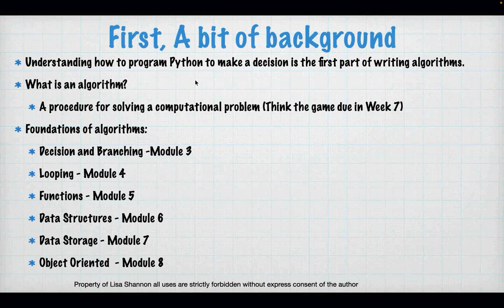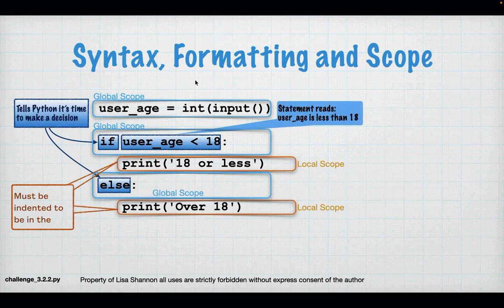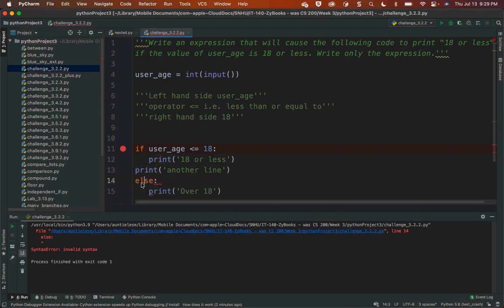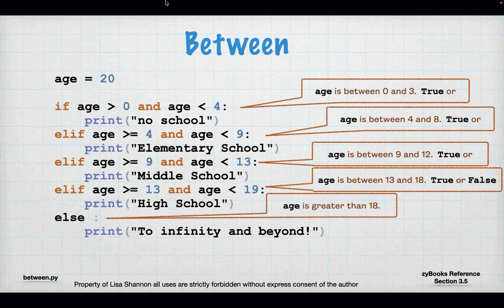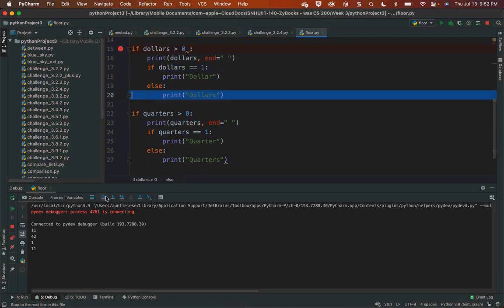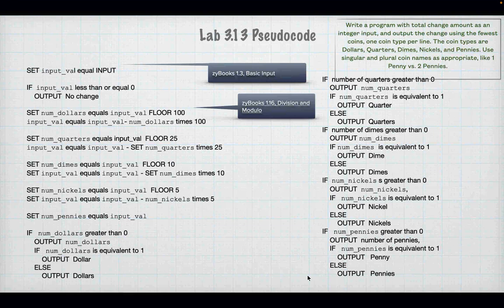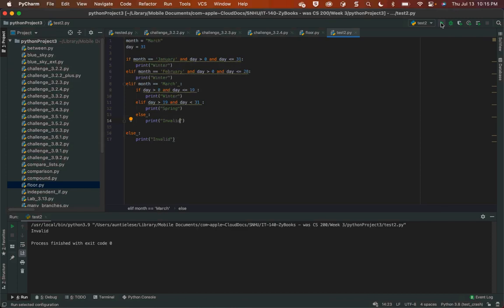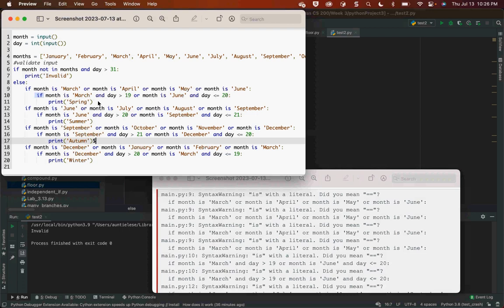SNHU IT 140 Module Three 23EW6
Hi Everyone,

Decisions, Decisions, Decisions.  Did you know that computers are stupid?  Like a light switch, they have two states, on and off.  This video covers zyBooks Module 3 for SNHU IT-140.  We talk about everything if/else/elif (e.g. branching).  We delve into having Python make decisions.  We learn how to translate the question in our heads to questions Python can understand. Below are the links to the scripts used in this video as well as pseudocode for the labs.  For those not my students, please leave any questions you have in the comments.  I will do my best to answer them.  I hope you find this video and the scripts useful.

Lisa

nested.py

** Lab Pseudocode **